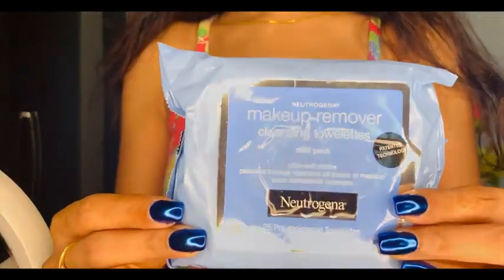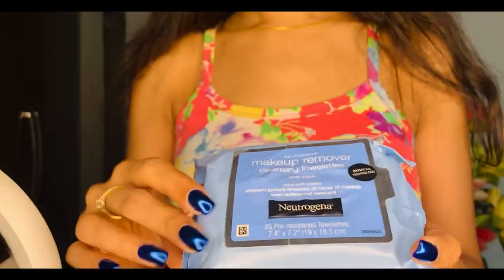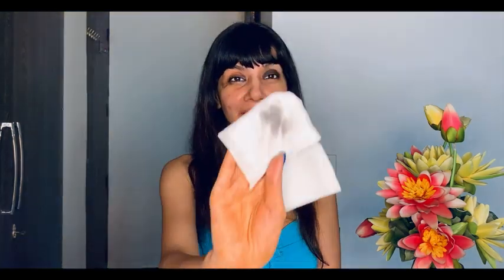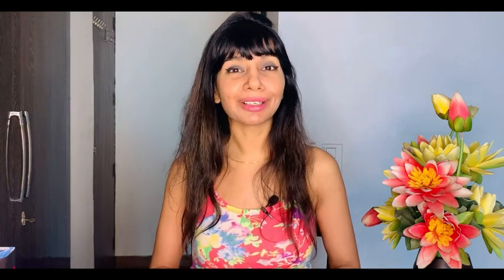HOW TO FIND A BEST MAKEUP REMOVER WIPES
Neutrogena Cleansing Fragrance Free Makeup Remover Face Wipes, Cleansing Facial Towelettes for Waterproof Makeup, Alcohol-Free, Unscented, 100% Plant-Based Fibers, Twin Pack, 2 x 25 ct